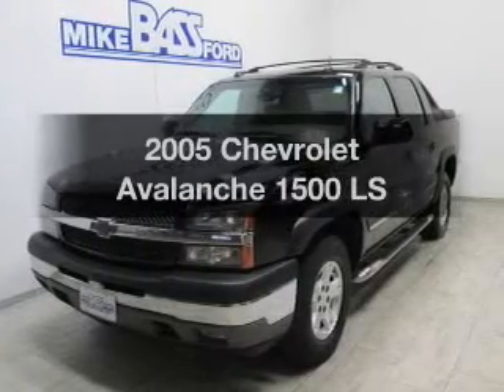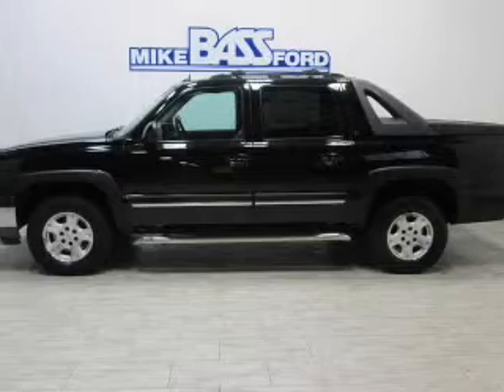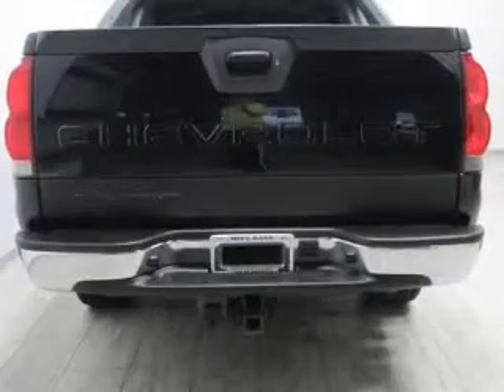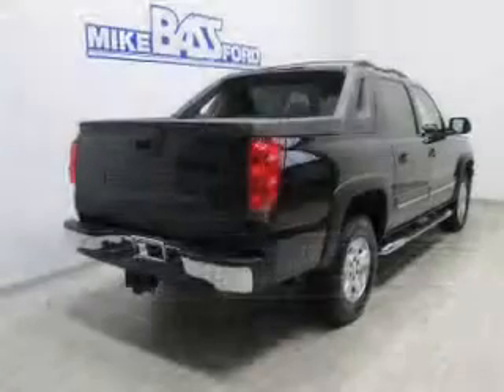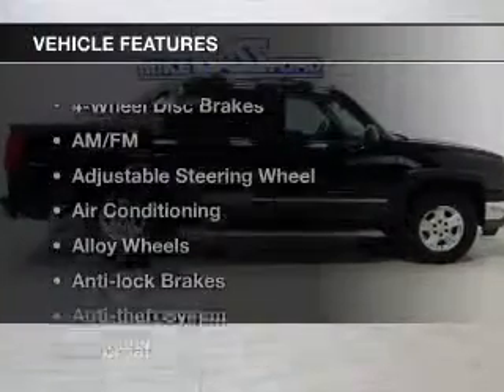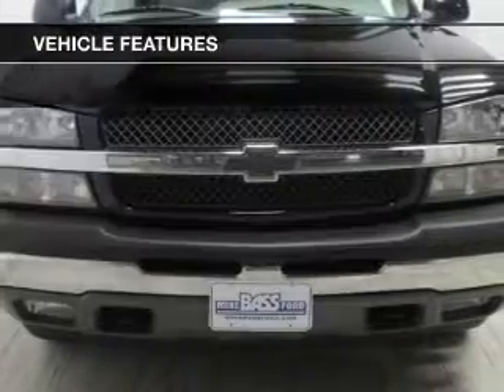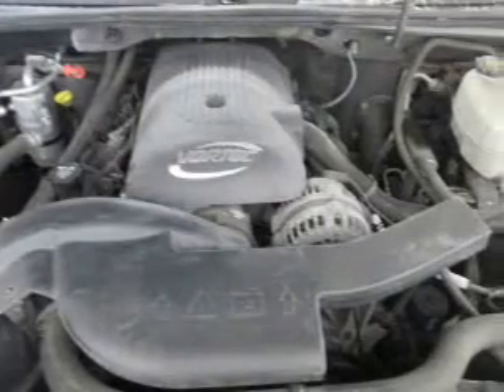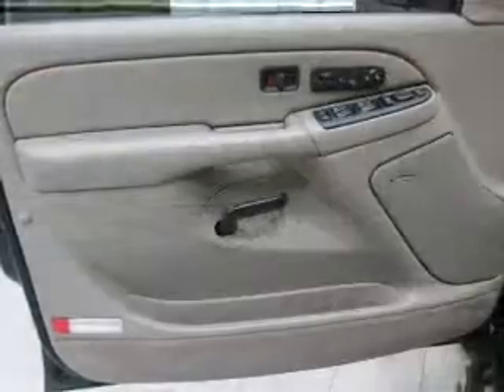2005 Chevrolet Avalanche 1500 - Sheffield OH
Year: 2005
Make: Chevrolet
Model: Avalanche 1500
Trim: LS
Engine: 5.3 L, 8 cylinder
Transmission:
Color: Black
Mileage: 142732
Address:
5050 Lorain Rd